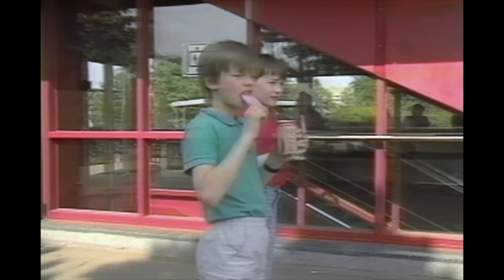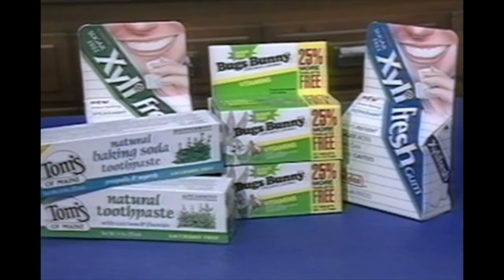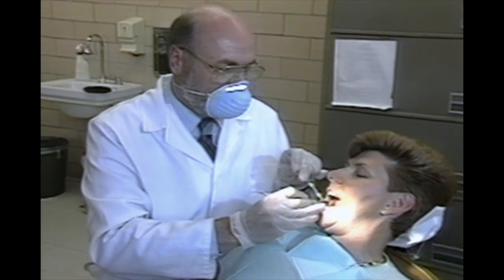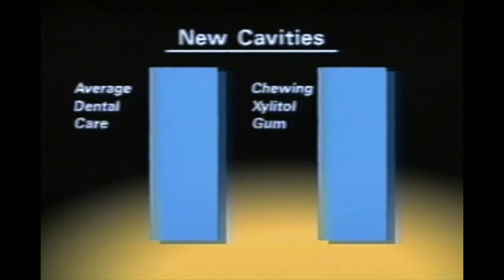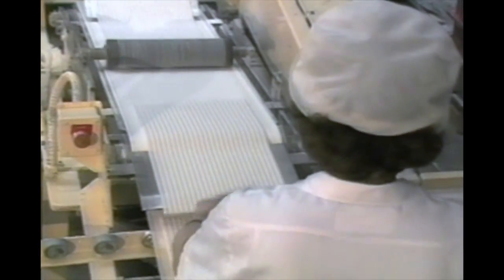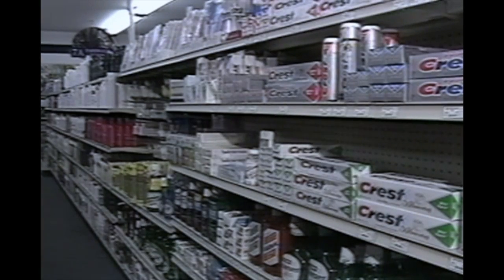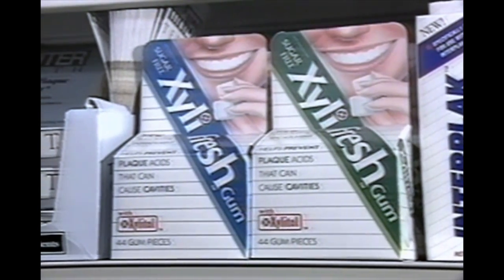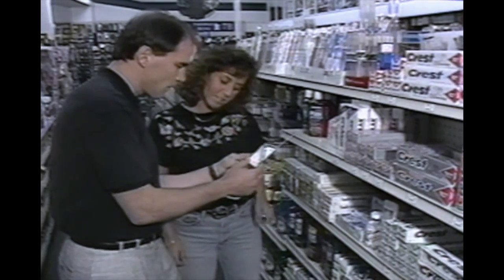XyliFresh Gum VNR - Writer/Producer, Phil Ranstrom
"Xylitol: the Next Generation in Sweeteners"- 1:58

This video news release (VNR) was commissioned by Leaf, Inc., promoting the benefits of their new gum, XyliFresh.  Made with the sweetener, Xylitol, studies show that chewing XyliFresh can actually help to reduce cavities.